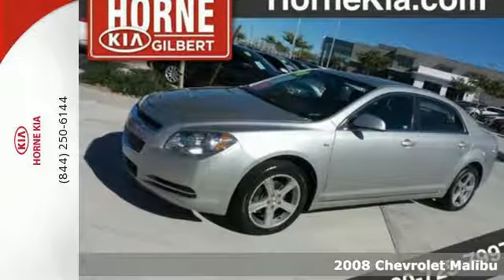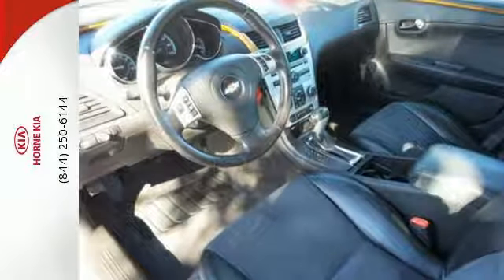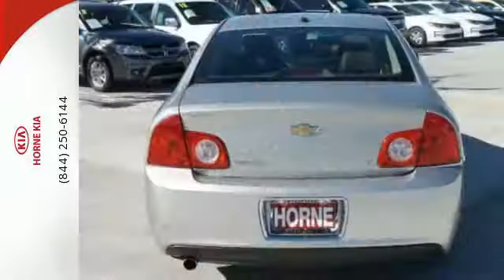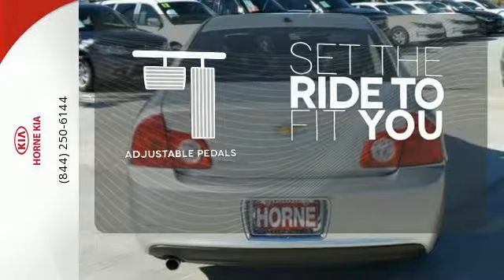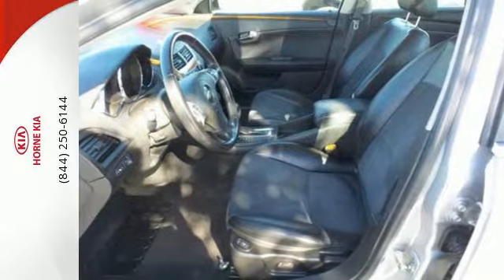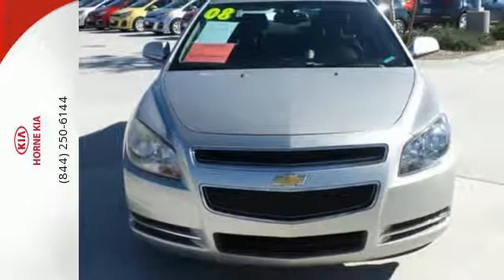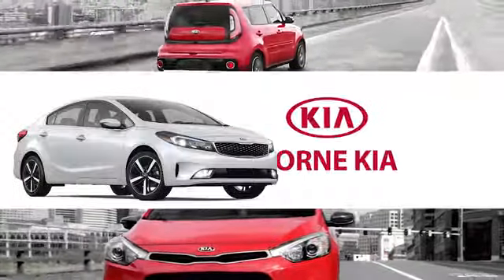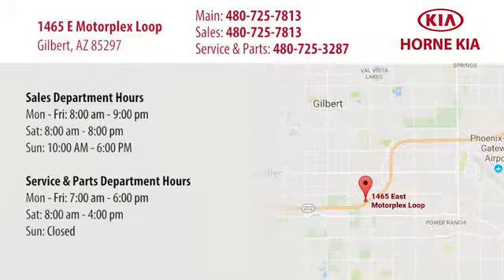Used 2008 Chevrolet Malibu Glibert, AZ #8829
Year: 2008
Make: Chevrolet
Model: Malibu
Trim: Base
Engine: 4 Cyl - 2.4 L
Transmission: Automatic
Mileage: 162850
Stock #: 8829
VIN: 1G1ZJ57B98F259130

Horne Kia is proud to be an automotive leader serving the Gilbert, AZ area. Please fill out this short form and we will gladly help you with all of your automotive needs.